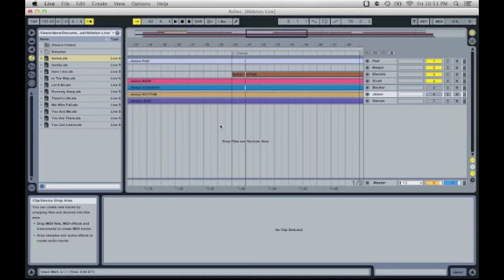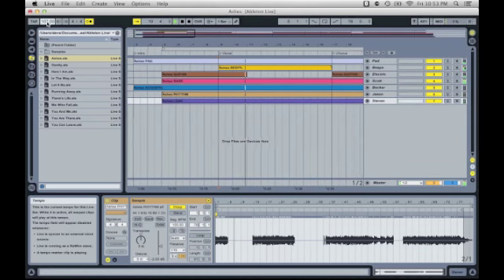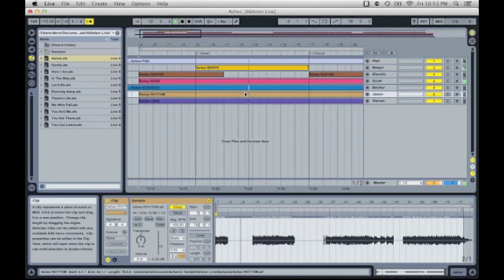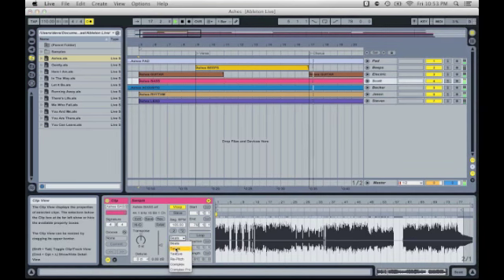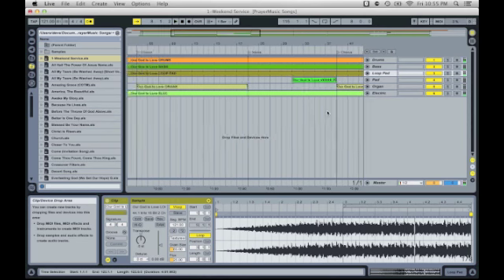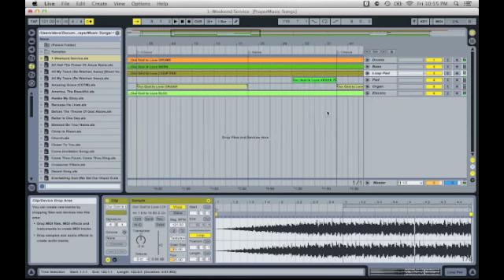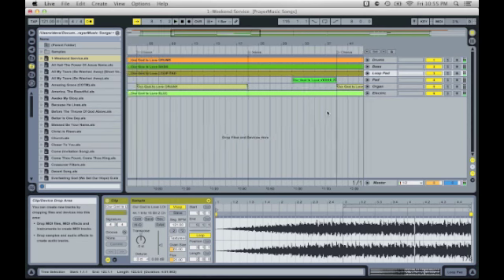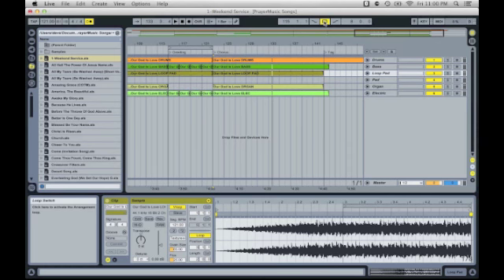Using sequences in a worship service - part 2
If you're looking to thicken up the sound of your worship band, a great way to do that is to run sequences alongside your band. Sequences allow you to add additional parts that aren't already being played by the musicians on stage. In this video blog, I'll show you how I use Ableton Live to execute sequences during a Sunday morning service.